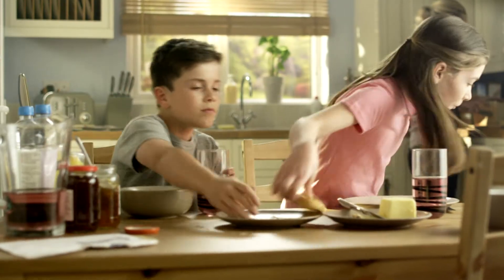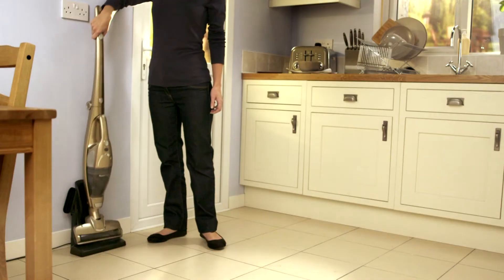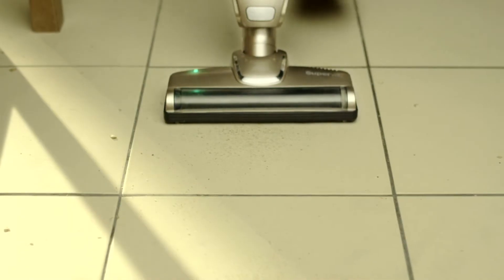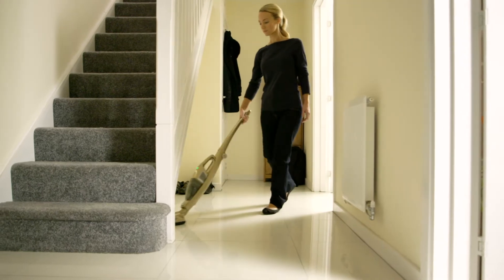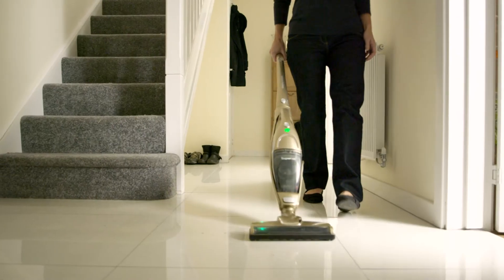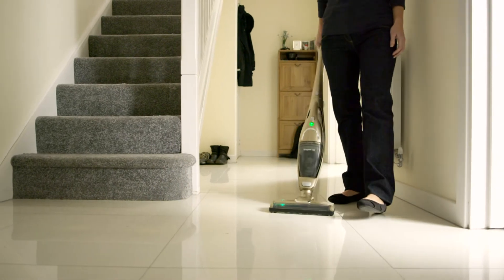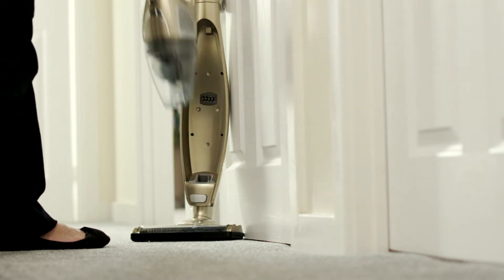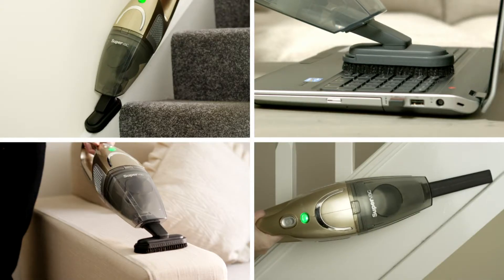Concept TV Commercial - Morphy Richards - Supervac (2015)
Introducing the new Morphy Richards TV Commercial for the Supervac Cordless Vacuum Cleaner by Concept TV.

Concept TV were commissioned by Morphy Richards to create, film, edit and master a TV Commercial to promote the new Morphy Richards Supervac Cordless Vacuum Cleaner.

Shot on location and at our studios in Hemel Hempstead, the TV Commercial featured the talents of our new actors.  We filmed the TV Commercial using cameras from RED in 4k.  The TV Commercial is also one of the first to be broadcast in the UK in High Definition across the Sky Platform